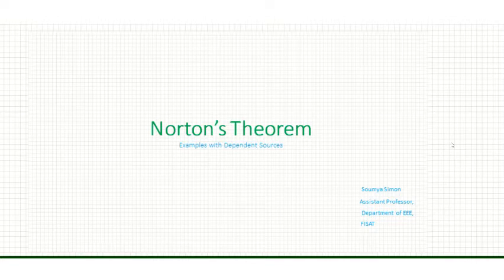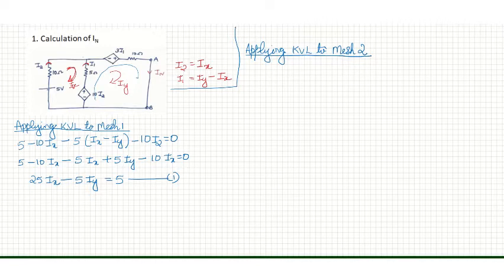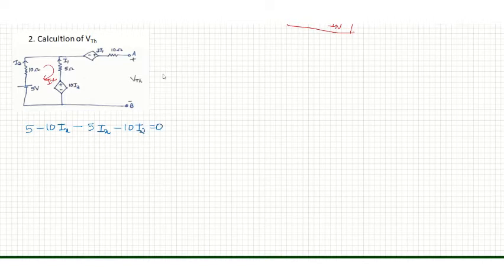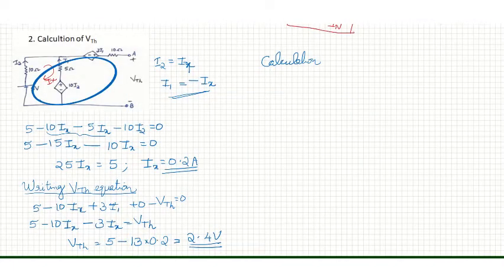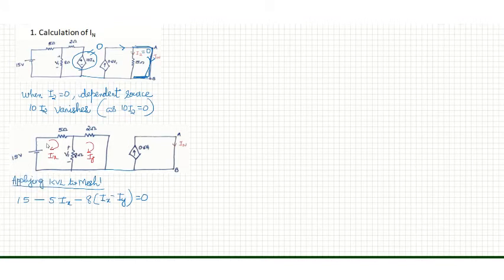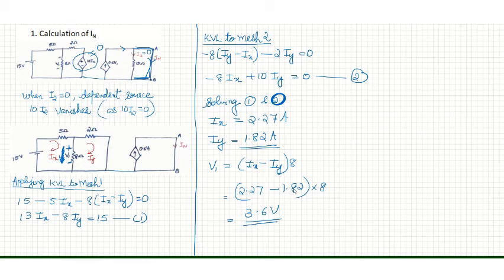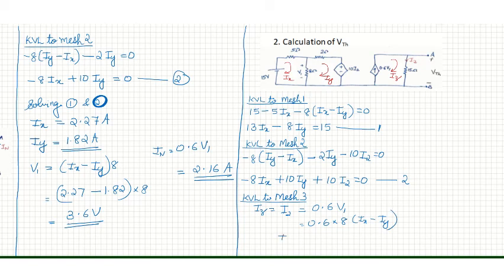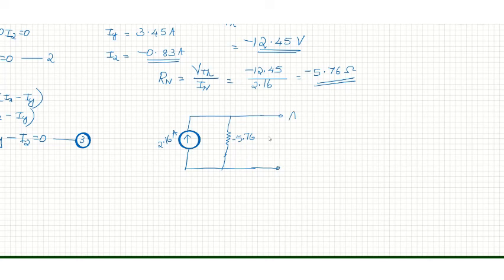Norton's Theorem Examples with dependent sources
Video lecture on Norton's Theorem Examples with dependent sources